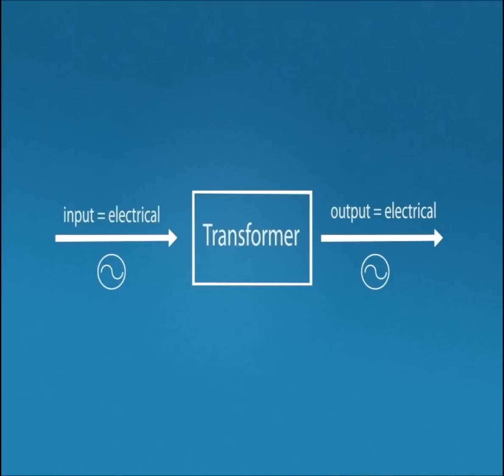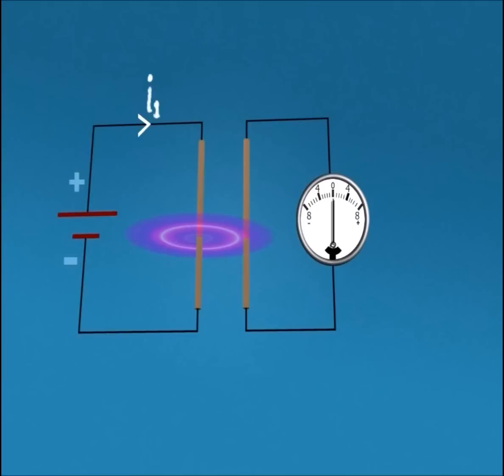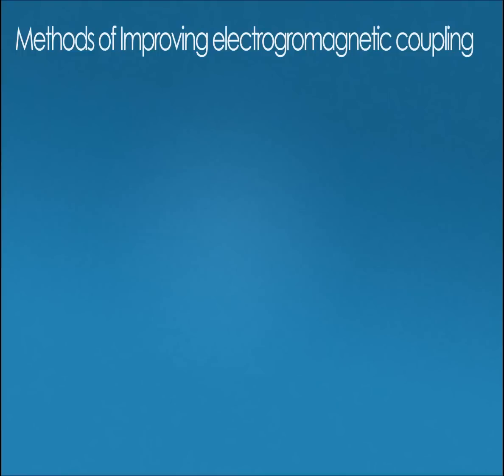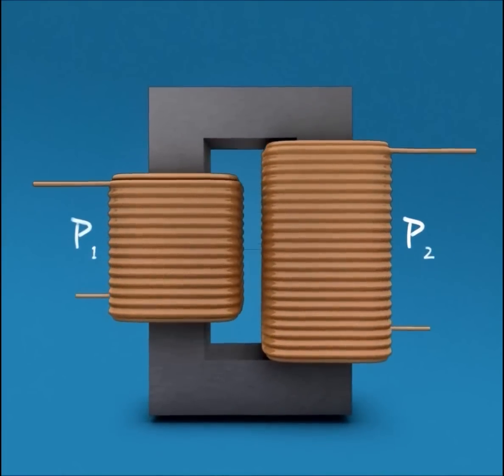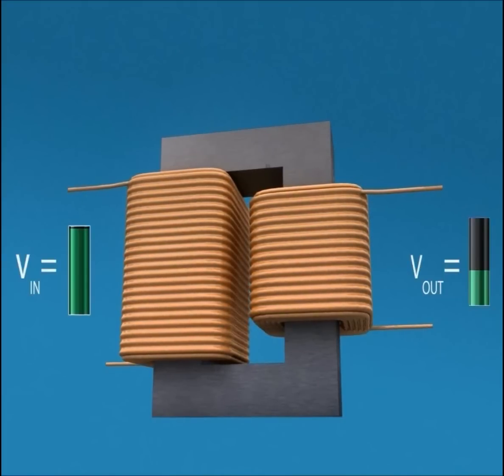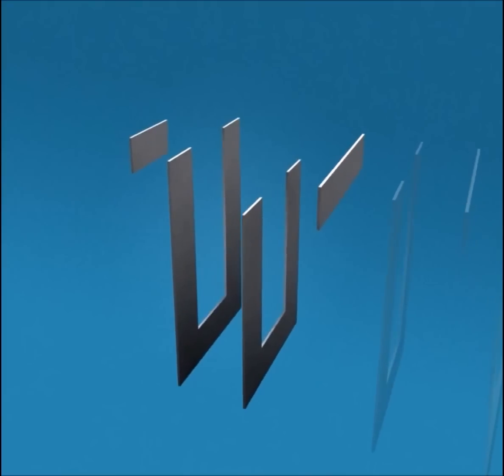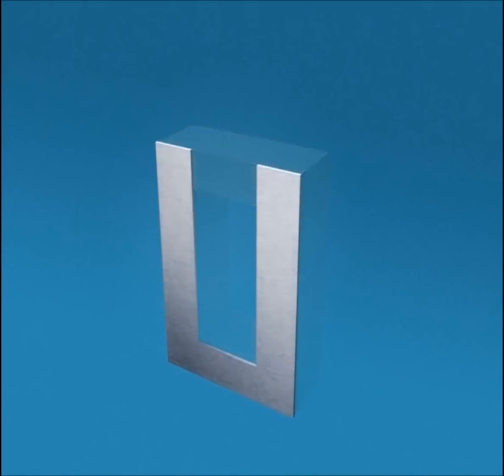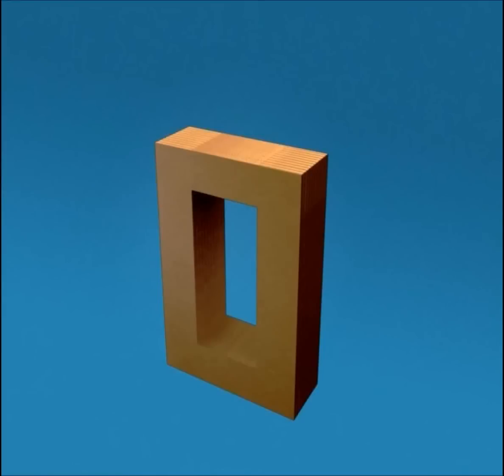Working Principle of Transformer (3D Animation )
In this video in very effective way the working principle of transformer is explained with the help of 3D computer graphics. It is short animation clip of 8 minutes will give you complete description of principle and construction of electrical transformer.